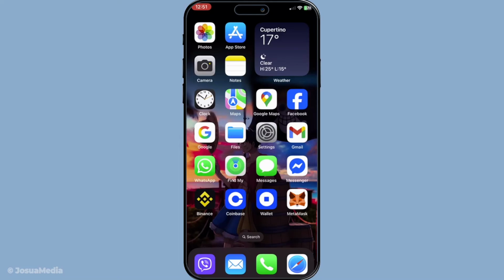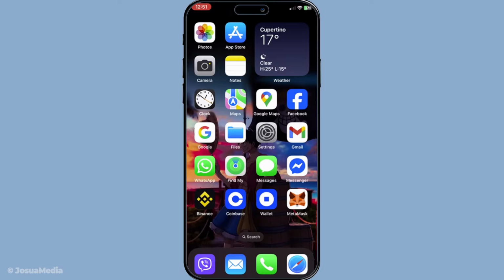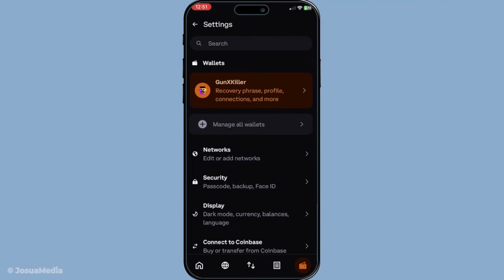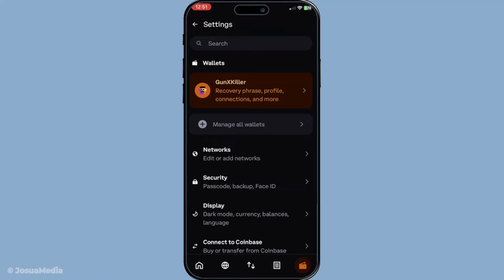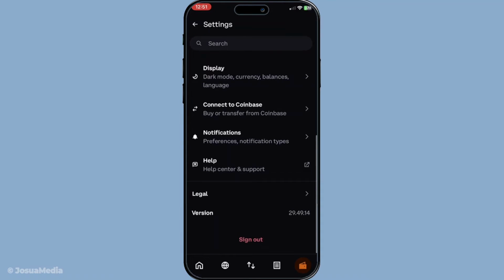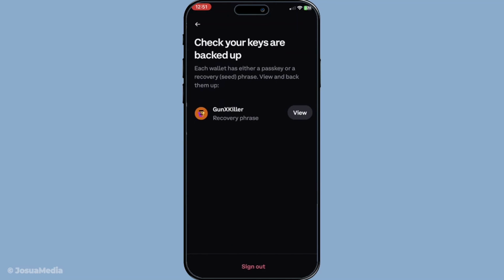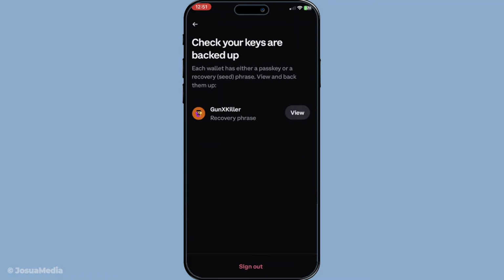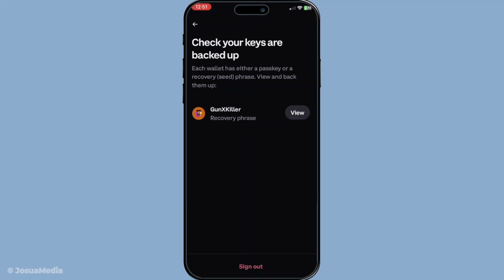How To Log Out On Coinbase Wallet (Full 2025 Guide)